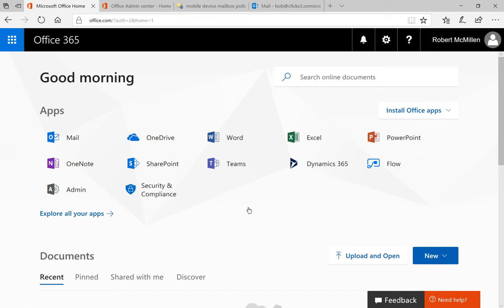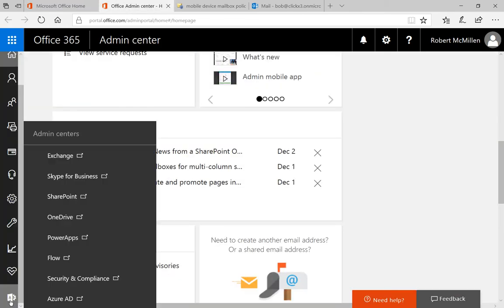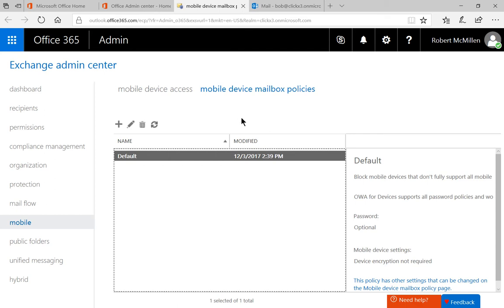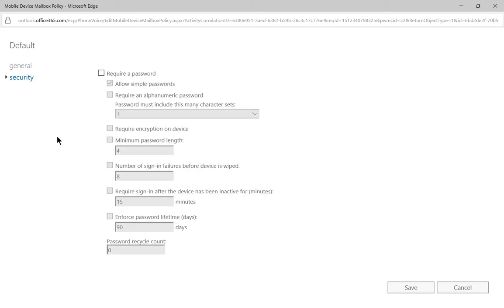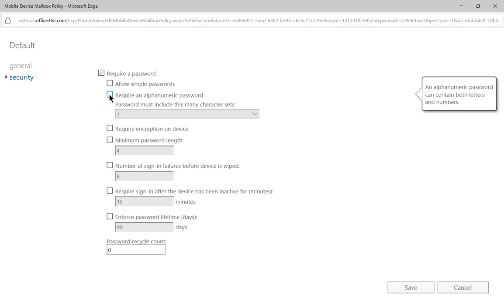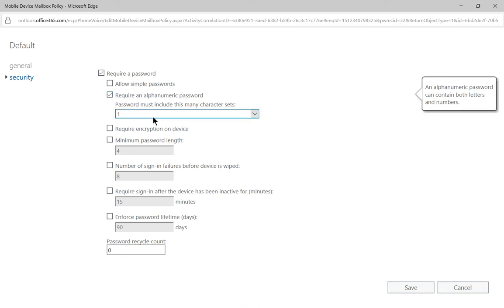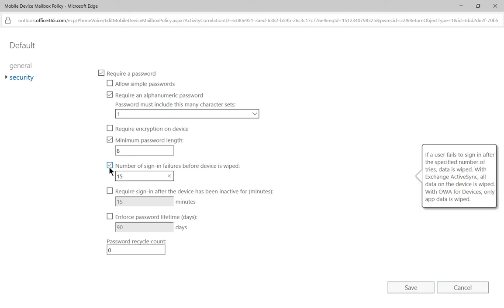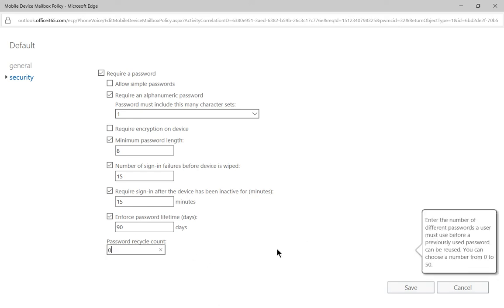Microsoft 365 Tutorial How to require a password for mobile devices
Professor Robert McMillen shows you how to require a password for mobile devices. Adding a password requirement for mobile devices is a good security measure. Learn how to do that here in about a minute.